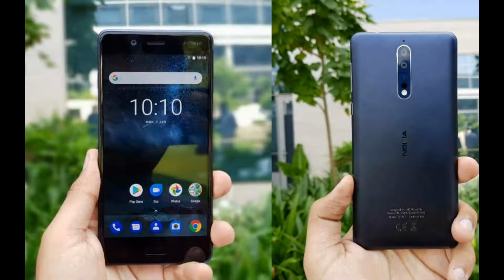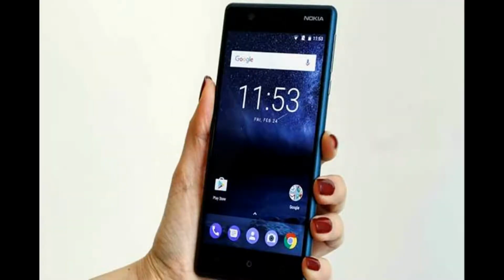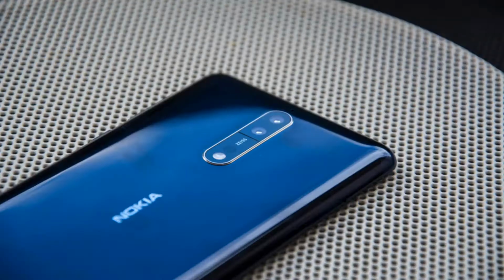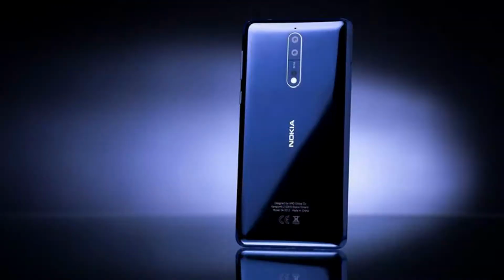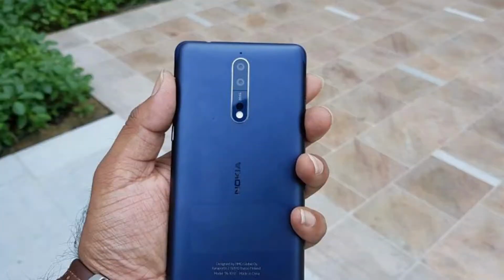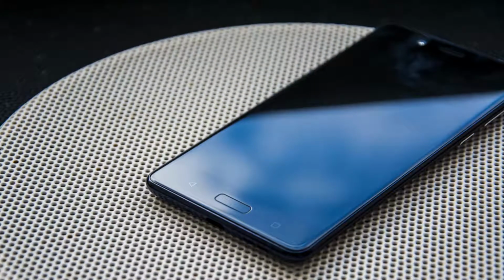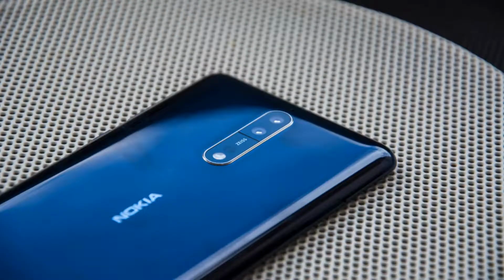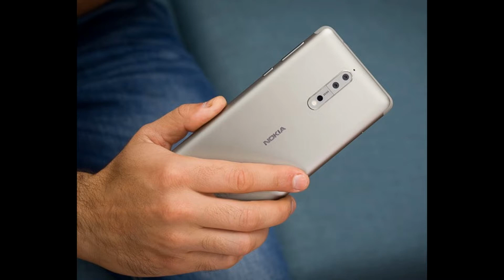Nokia 8 2018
Nokia 8 accompanies a 5.5-inch IPS LCD with a determination of 2560 x 1440 pixels at a pixel thickness of 401 pixels for every inch. The screen is additionally ensured by a Corning Gorilla Glass 5 Scratch Safe show.

The telephone is fueled by a 2.4 GHz Octa center Qualcomm Snapdragon 835 processor and it accompanies 4 GB of Slam. This means the processor has Octa centers in the CPU and 4 GB of Slam guarantees the telephone runs easily with various applications open at the same time. The Nokia 8 likewise packs in an illustrations processor, and 64 GB of inward stockpiling which can be extended to 128 GB through a microSD card.

The Nokia 8 runs Android 7.1 OS and is controlled by a 3400 mAh battery. Its a Double SIM Cell phone, and availability choices on the Nokia 8 incorporate , GPS, HotSpot, NFC,Wifi,Bluetooth.

The principle camera on the Nokia 8 is a 16 + 8 MP shooter with Auto Center, Face Discovery, HDR, Scene Mode, Geo-labeling, Touch Center, Computerized Zoom, Video Recording. The cell phone likewise has a Forward looking Camera equipped for shooting 8 MP selfies.